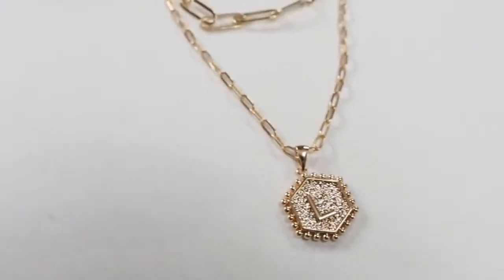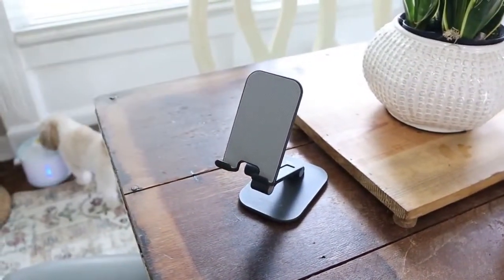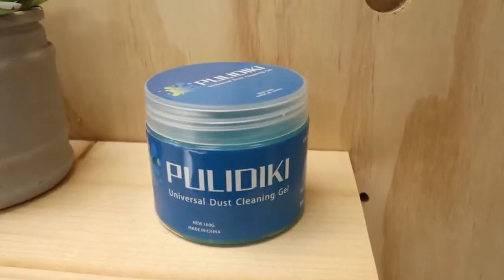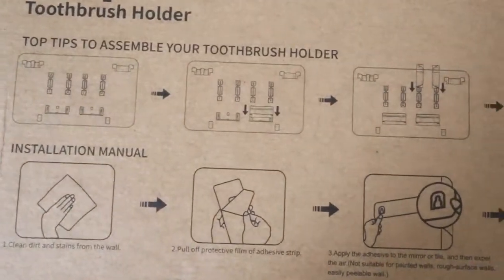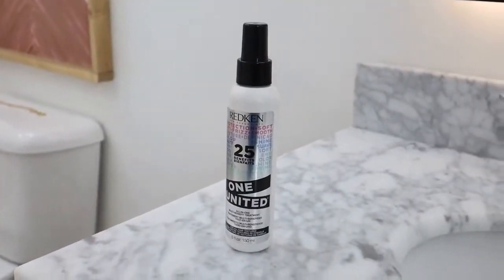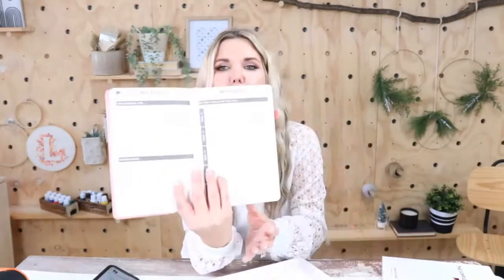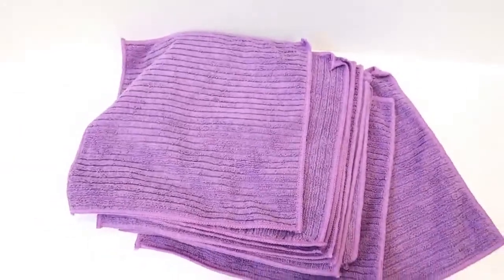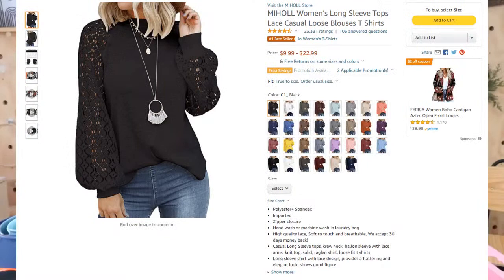The Ultimate Amazon Gift Guide